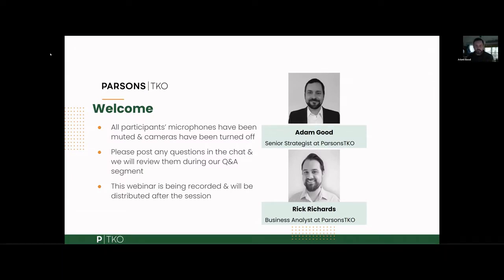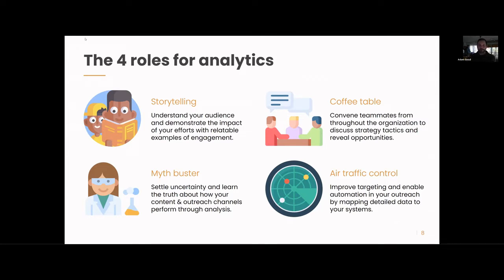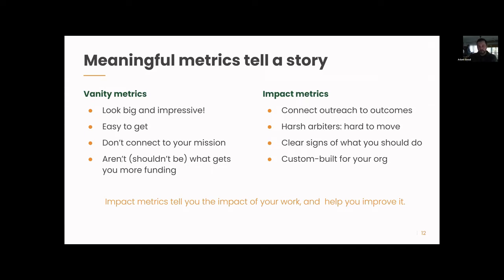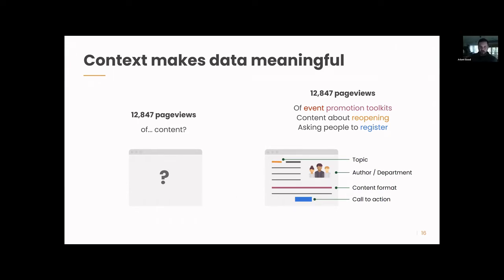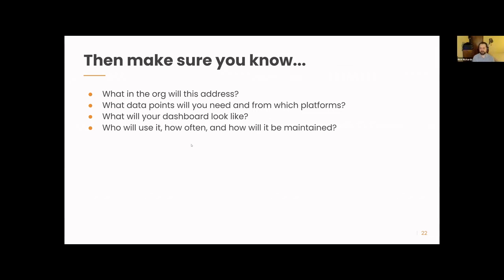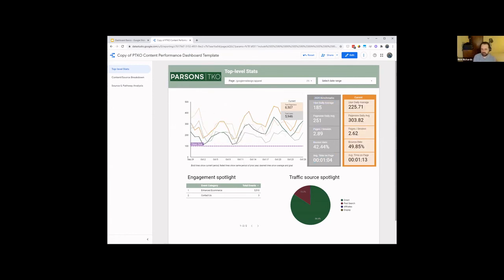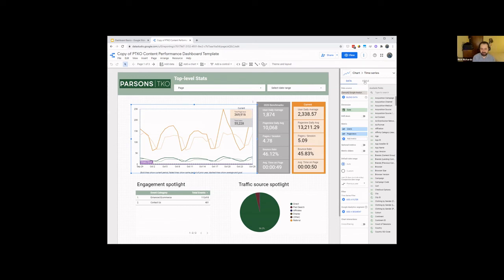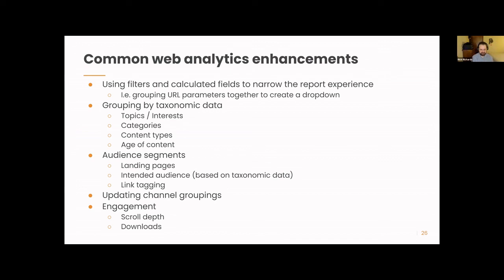Webinar: Content Performance Dashboard Basics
Do you know how your content is performing?
Communications teams are typically sitting on a wealth of information, but many are unaware of how to leverage that data to build an actionable report. Do you know what metrics should matter for your content performance? Do you know what channels are working the best for the distribution of your content?

In this webinar the team at ParsonsTKO  shows you all of the insights that you can gain with a well-crafted Google Analytics dashboard. Our two senior strategists walk you through what a dashboard could look like, some of the ways that you can customize it, and the impact that the report can have on your content strategy.